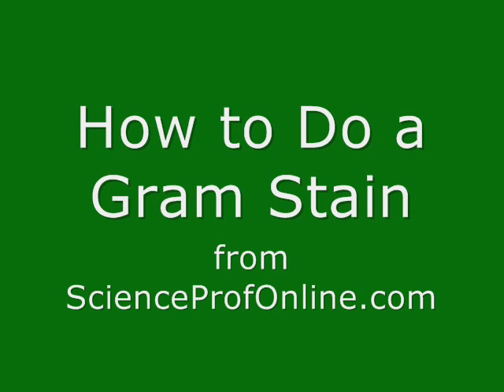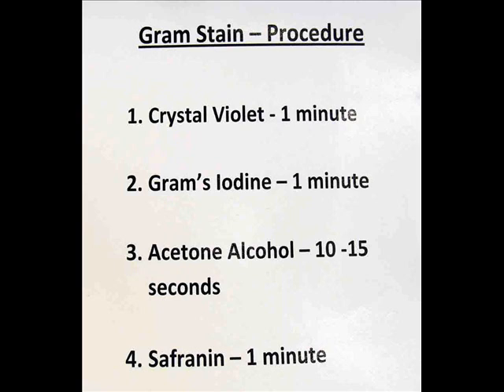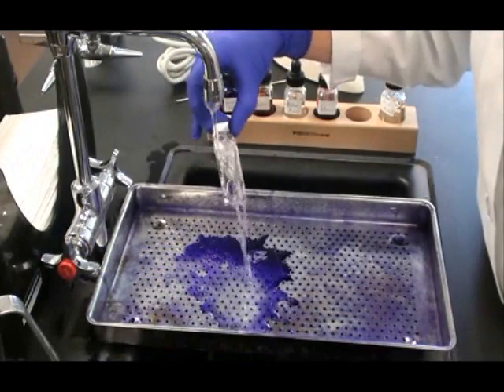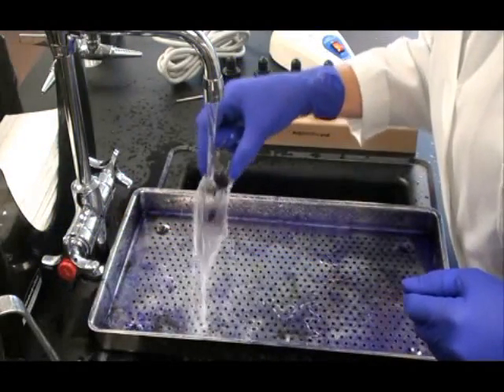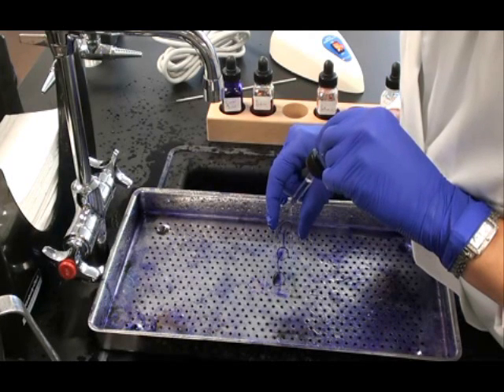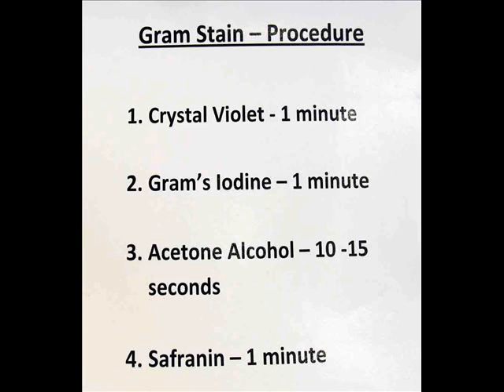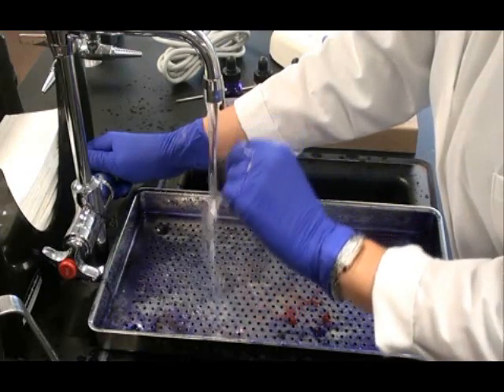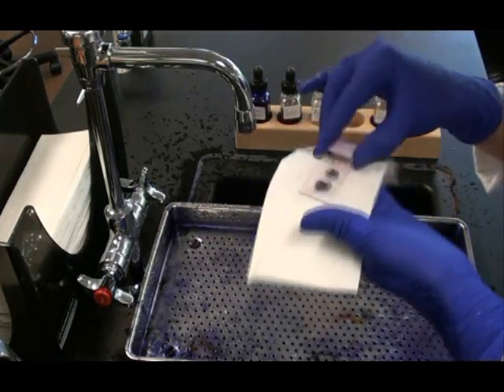Gram Stain of Bacterial Smear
Step-by-step video and audio instructions on how to Gram stain a slide that includes three bacterial smears; a Gram+ control (known Gram-positive bacteria), a Gram- control (known Gram-negative bacteria) and an unknown.

For a more complete video on Gram staining, including examples of Gram stained slides as well as Gram+ and Gram- bacteria viewed under oil immersion,

Video by Tami (Guy) Port, Chief Executive Nerd at ScienceProfOnline.com. For the lab materials that go with this movie, see the Virtual Microbiology Classroom Identification of Unknown Bacteria Laboratory Main Page at ScienceProfOnline.com.